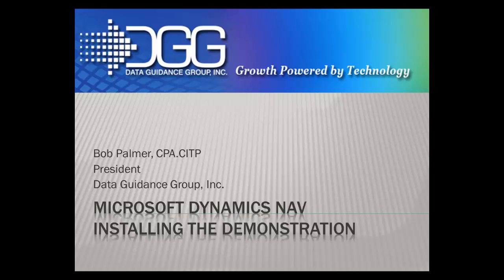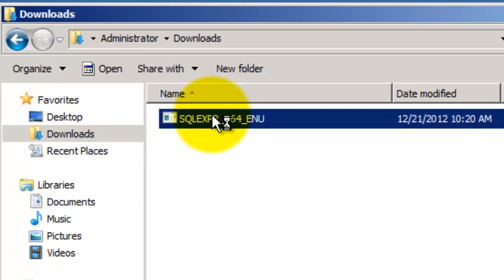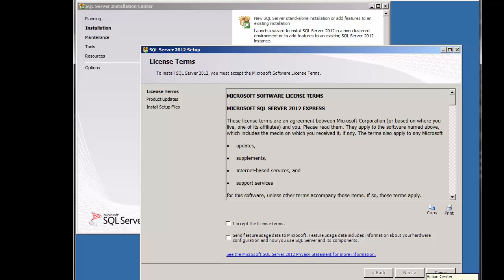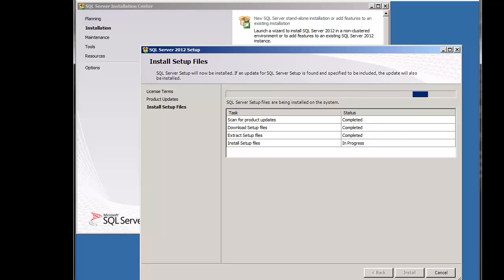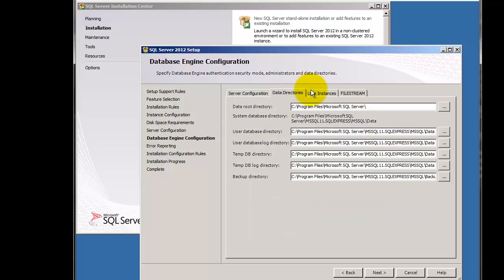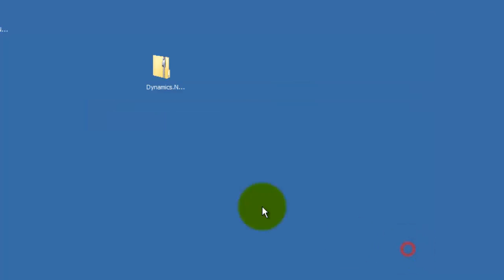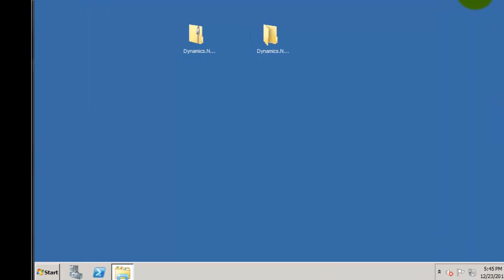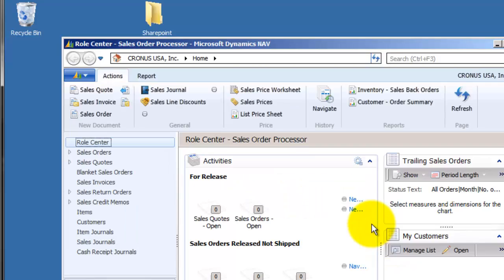Microsoft Dynamics NAV 2013 Demonstration Version Installation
A demonstration and tutorial on installing the demonstration version of Microsoft Dynamics NAV 2013, including a download link to get the demo